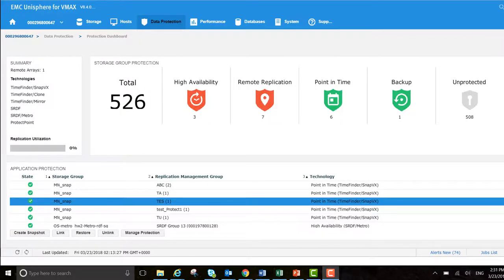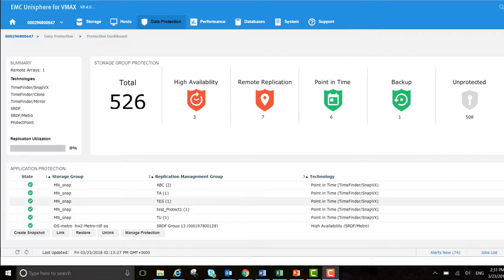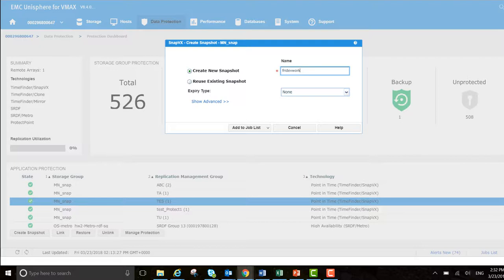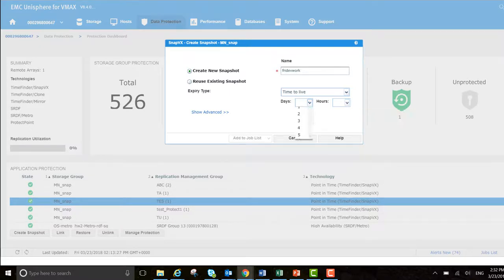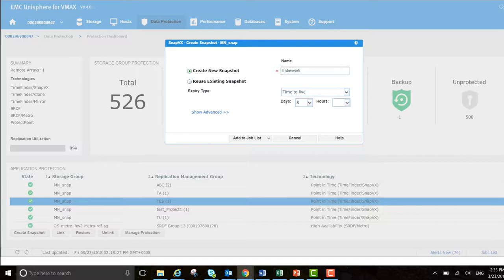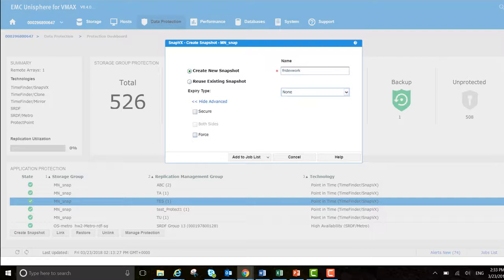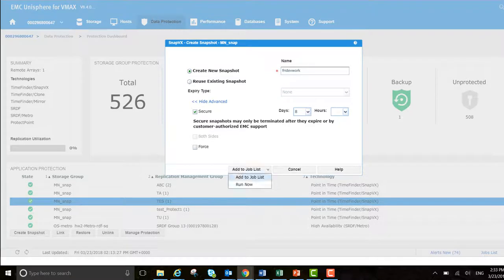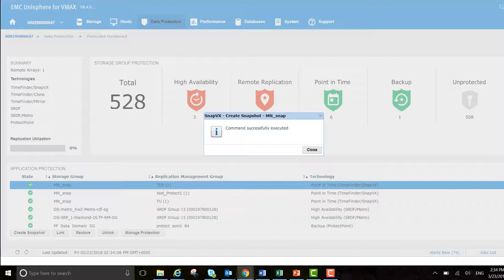VMAX Snaps - Using Unisphere to make a Snap secure and set its time to live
This walks you through how you would go about setting up a Secure Snap or setting a time to live on a snap.